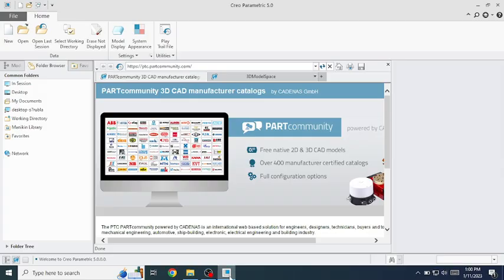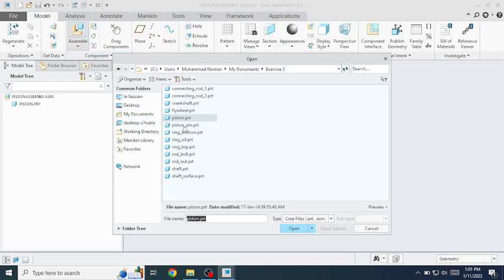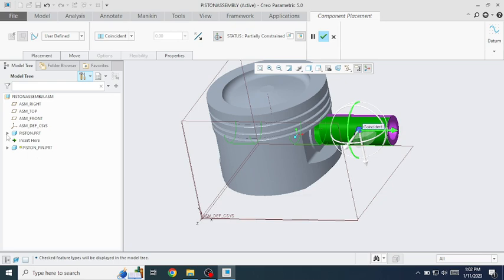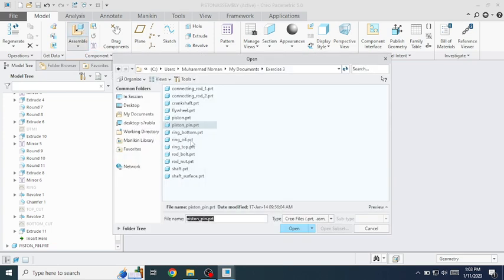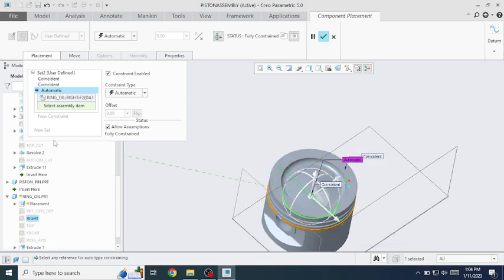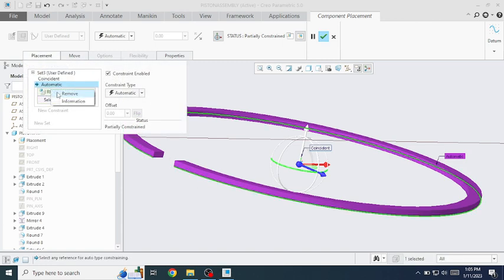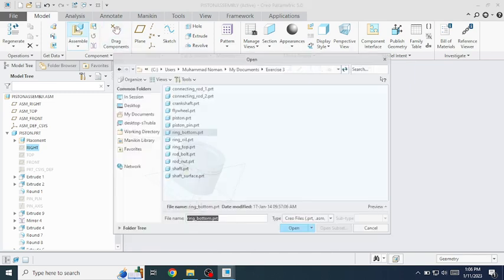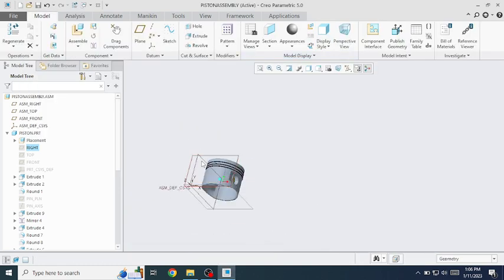Piston Assembly in CREO Parametric for beginners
In this video, we learned how to assemble different piston parts in CREO parametric.